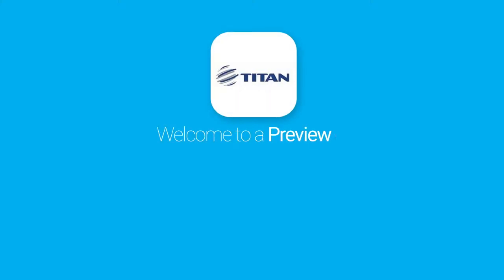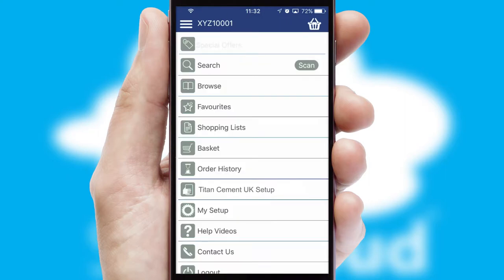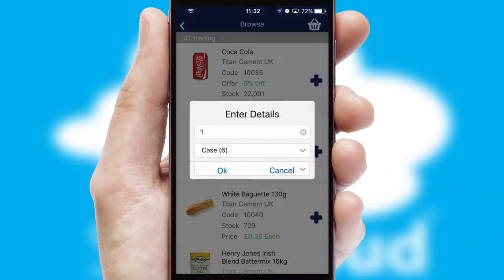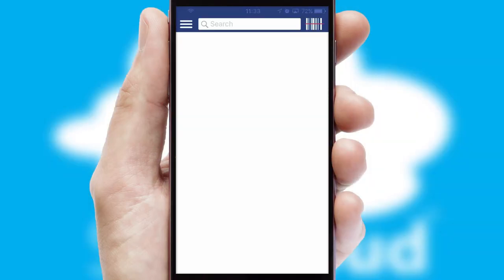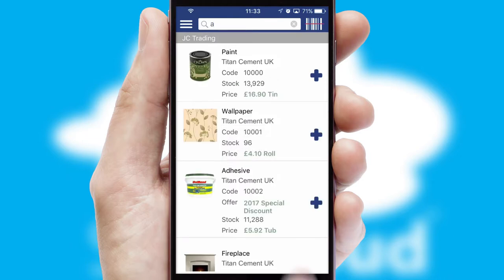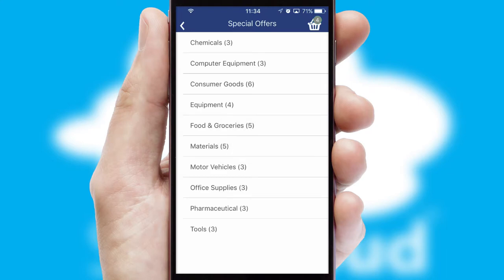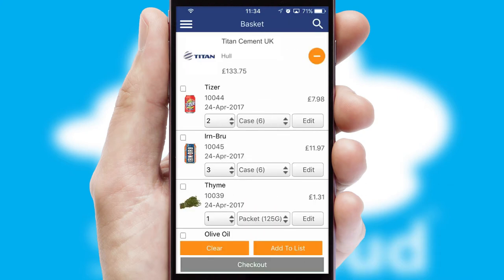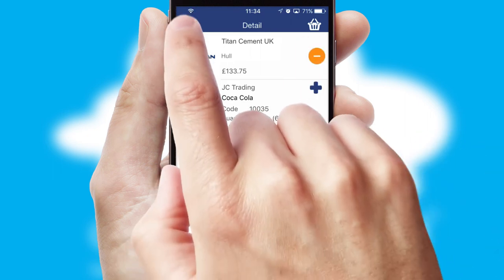Titan Cement U.K. - Mobile App Preview - TIT994W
This is a preview of what a mobile ordering app designed for Titan Cement U.K. and powered by SwiftCloud could look like. This video has been prepared specifically for the team at Titan Cement U.K. and not for general marketing purposes.